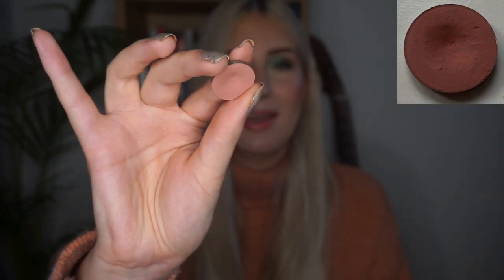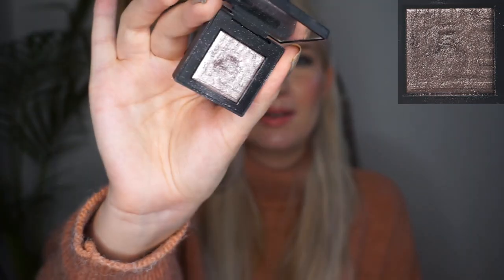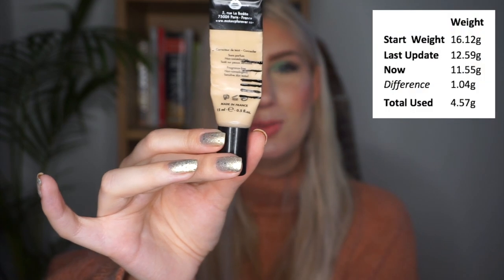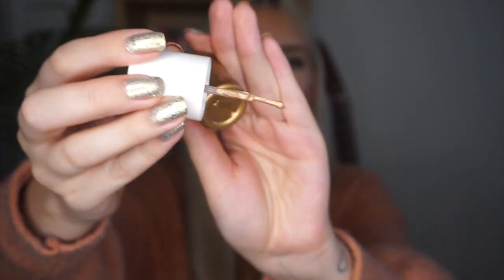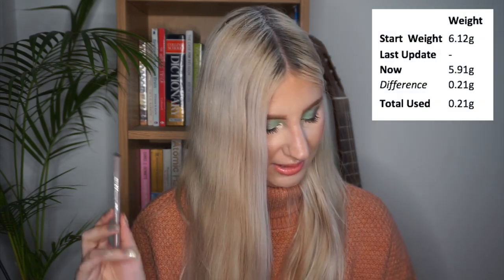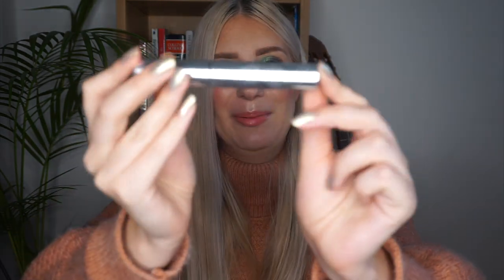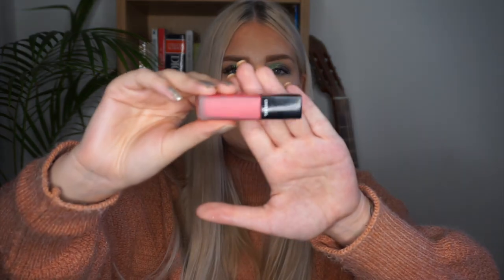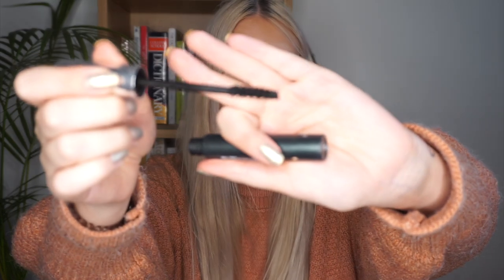Whole Collection Project Pan - Update 5 | sofiealexandrahearts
Hi Lovelies! This is a roulette-style project where we randomly choose 10 products from our whole collection to work on. This was originally created by Becky from BeckyLovesKanga, but has since been made into a massive collab by Emily MacInnis from Emilynmax and Sarah Sapphirine. Everyone will of course be linked below. Hope you enjoy! x